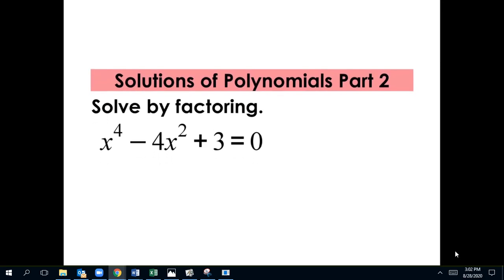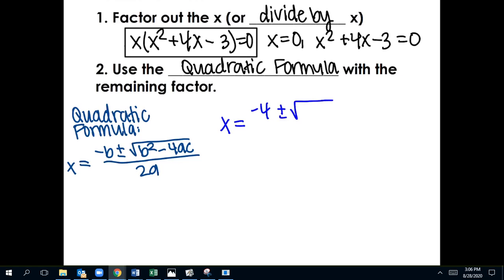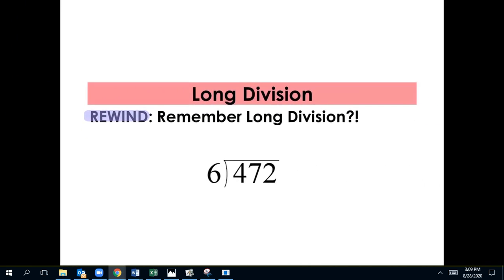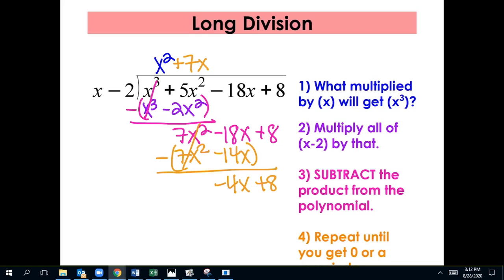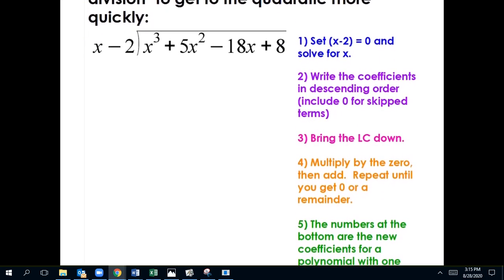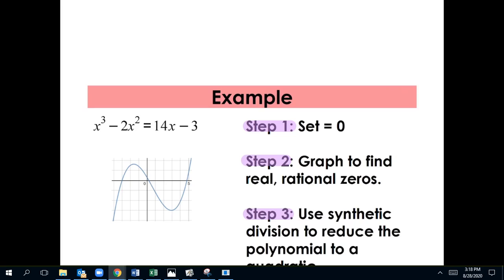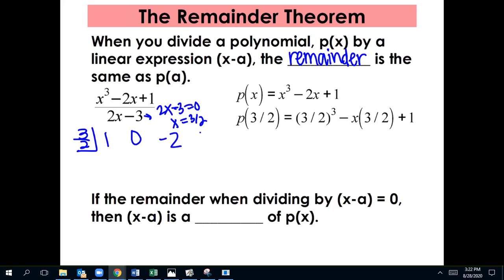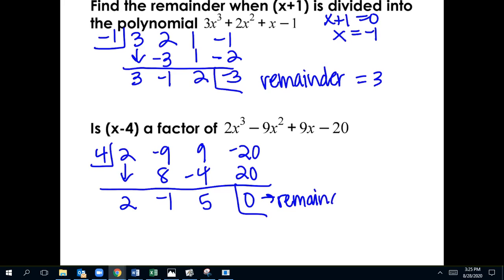U2.D03 Solutions Part 2